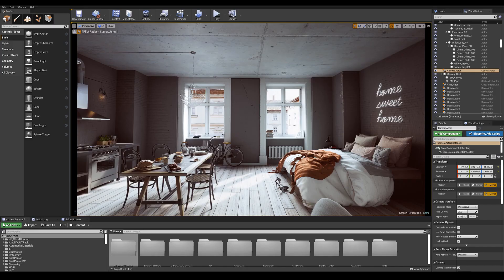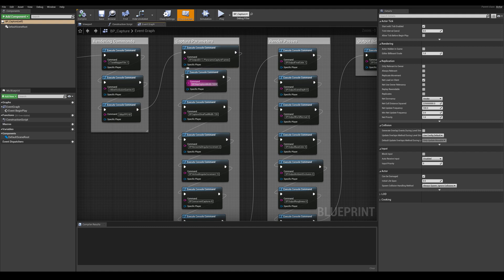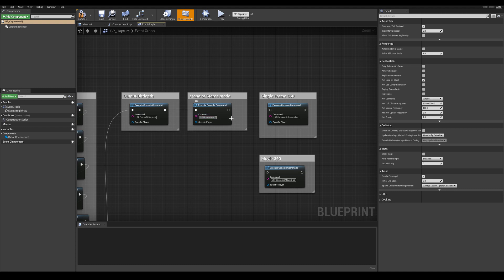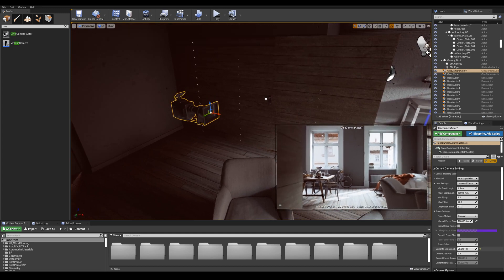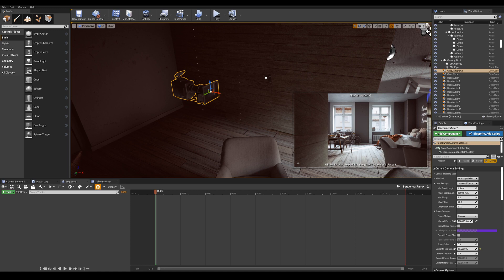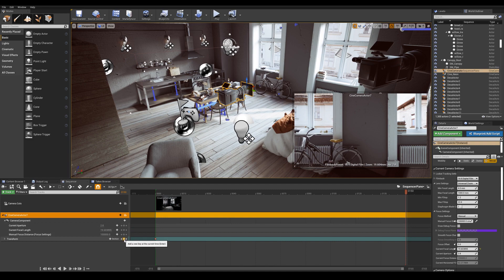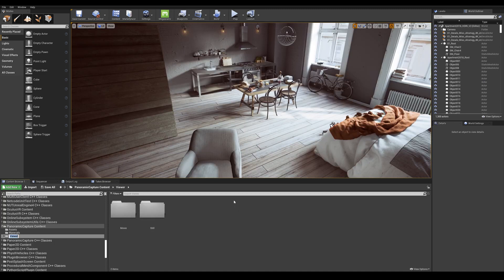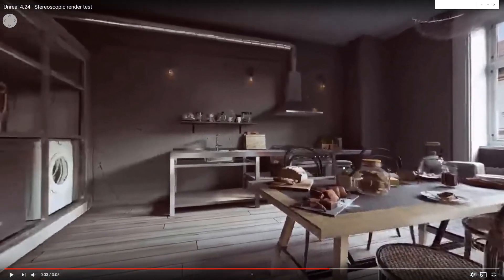파노라마 캡처 툴 사용 방법: 2부 | 팁 & 트릭 | 언리얼 엔진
2부작의 두 번째 영상에서는 UE용 파노라마 캡처 플러그인을 사용해 스테레오스코픽 이미지 시퀀스를 캡처하고 360도 영상을 제작하는 방법을 알아봅니다.